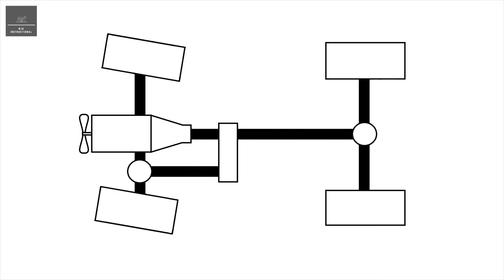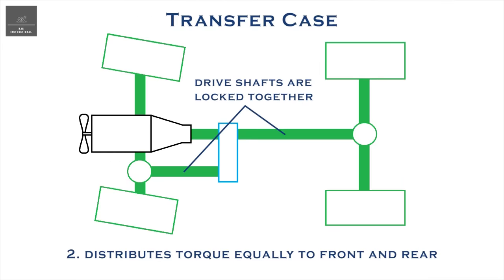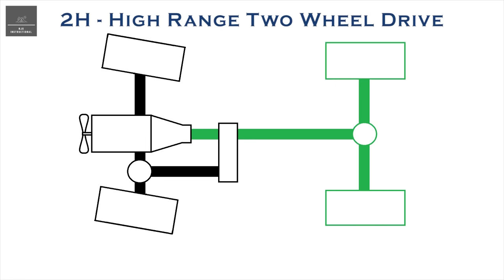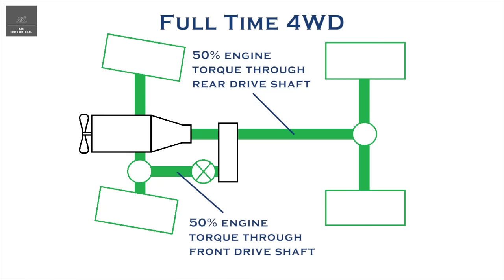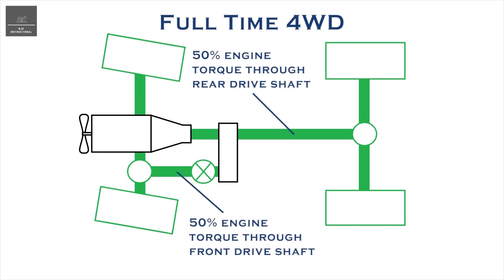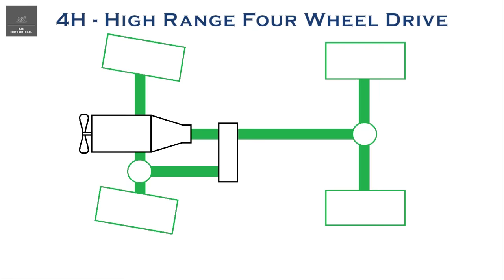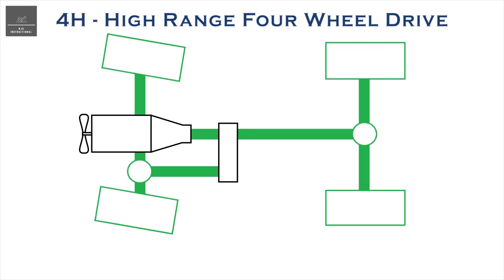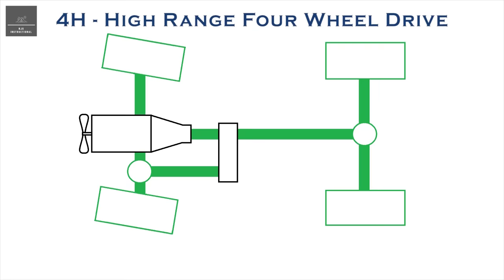How 4WD (4x4 - Four Wheel Drive) Works - 2H, 4H, 4L, LSD, Centre Diff, Diff Locks, Traction Control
A complete and thorough explanation on how four wheel drive (4WD) 4x4 systems work. This video will look into depth on how part time and full time four wheel drive systems work, operate, what to expect and when to use it. It will cover in depth the following:

0:00 - Intro to Four Wheel Driving
0:39 - Drivetrain Fundamentals
1:58 - Open Differentials
2:22 - Transfer Case Function
2:44 - Part Time 4WD
3:01 - Full Time 4WD and Centre Differential Lock
3:18 - 2H (Two Wheel Drive - High Range) Explained
4:01 - 2H and Open Differential Problem Demonstrated
4:16 - Rear Differential Lock
5:15 - 2H Off Road Demonstration
5:27 - 4H (Four Wheel Drive - High Range) Explained
5:53 - Wind-Up Phenomenon Explained
7:00 - Centre Differential Function in Full Time 4WD
8:19 - The Diagonal Effect Explained and Demonstrated
9:08 - 4H Off Road Demonstration
9:18 - 4L (Four Wheel Drive - Low Range) Explained
10:54 - 4L Advantages
11:24 - Crawl Ratio Explained
12:37 - 4L Off Road Demonstration
12:52 - Free Wheeling and Permanent Locked Hubs Explained
14:03 - Overcoming the Open Differential Problem
14:21 - True 4WD (Locked Differentials) Explained
14:45 - Limited Slip Differentials (LSD) Explained
15:19 - Brake Traction Control (BTC) Explained
16:08 - BTC Demonstration
16:17 - Conclusion

*Please note: In this video I have incorrectly mentioned that Torque is distributed/split based on wheel resistance. In reality, in an open differential Torque is split evenly 50%-50% to each axle regardless of wheel resistance. However, Power is split based on wheel resistance in an open differential, not Torque. Power = Torque x Angular Velocity. Therefore, in an open differential, if a wheel is in the air and freely spinning, the other wheel which isn't rotating isn't transmitting any Power (as Angular Velocity = 0, but Torque is still present).